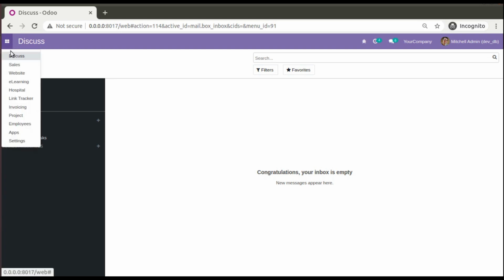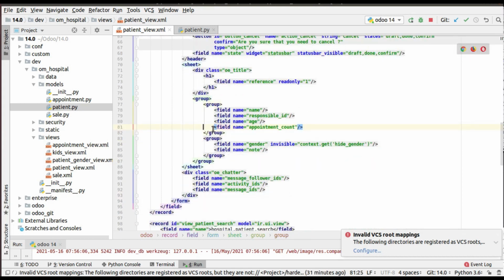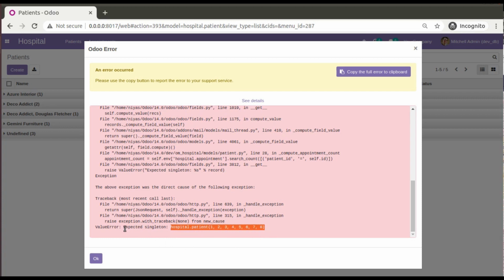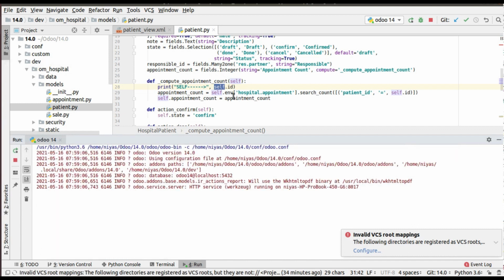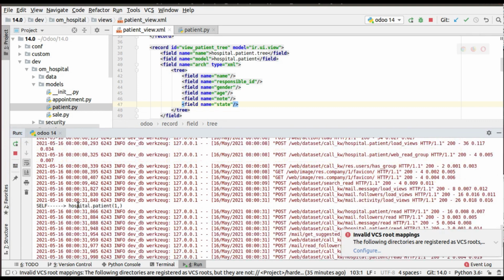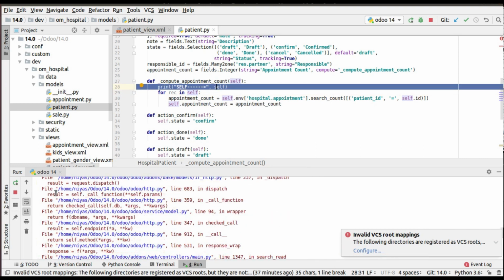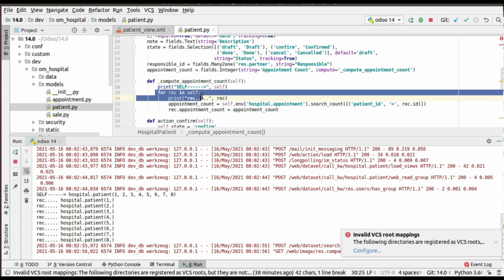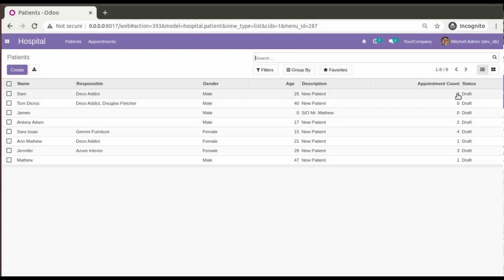30.Singleton Error In Odoo || Reason And Solution || How To Fix Singleton Error in Odoo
How to fix singleton error in Odoo. Reason for singleton error in Odoo. Steps to avoid singleton error in odoo. Why does singleton error comes in odoo. Steps to fix single ton error in Odoo. Odoo singleton error. How to fix singleton error in Odoo 14 development.